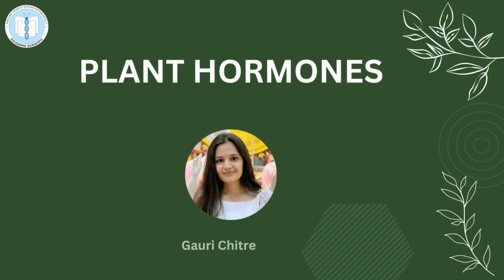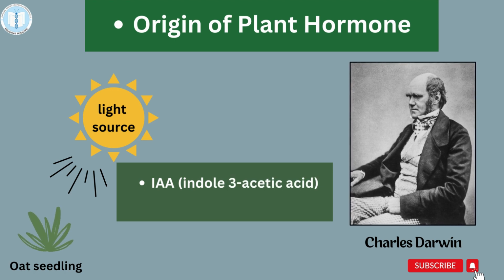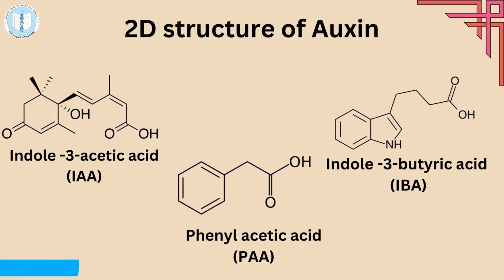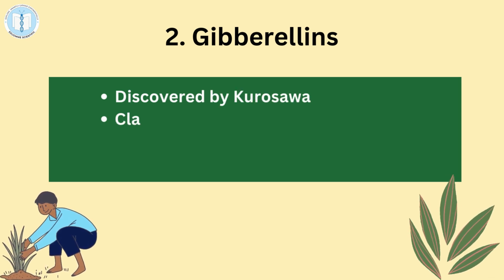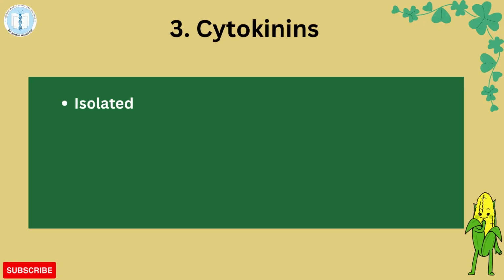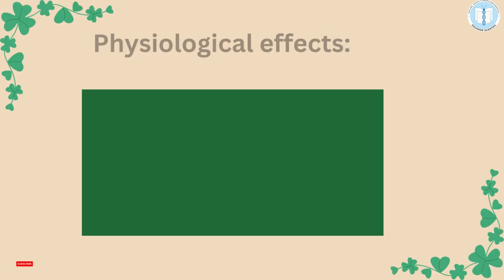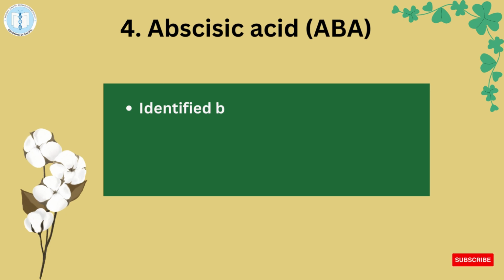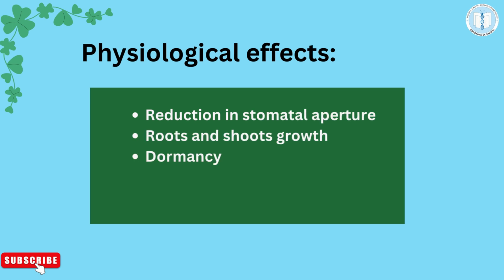Plant hormones| Introduction and Types of Plant Hormones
Eduomme Scientific, leading Biotech & IT Skill Company, Registered with (MCA) Government of India, is offering Long & Short term Internship, Workshop,Bioinformatics Training and Project/ Certificate program. Hurry up! Book your seat Now and get up to 20% early bird discount.